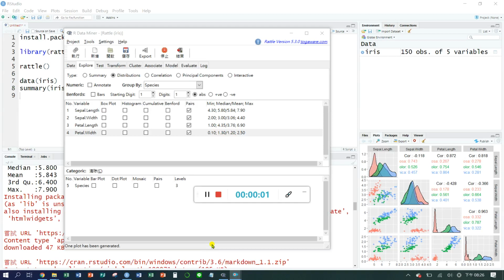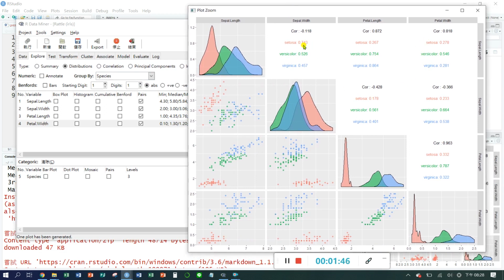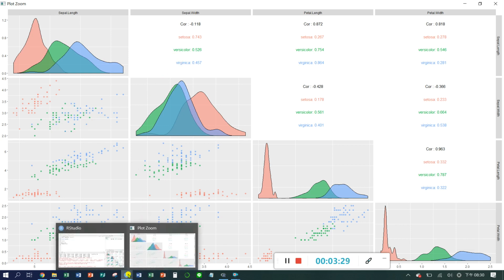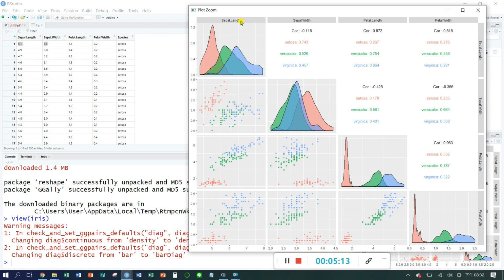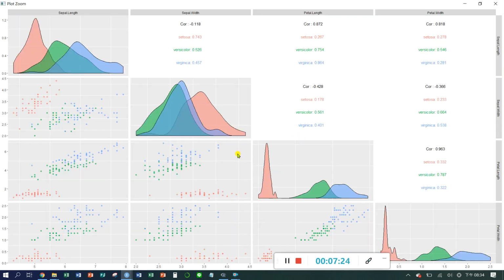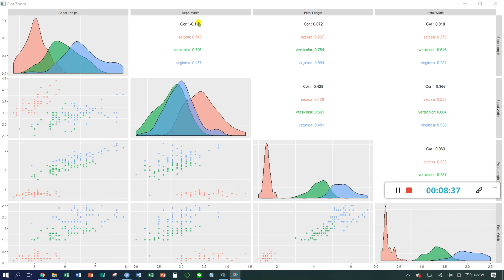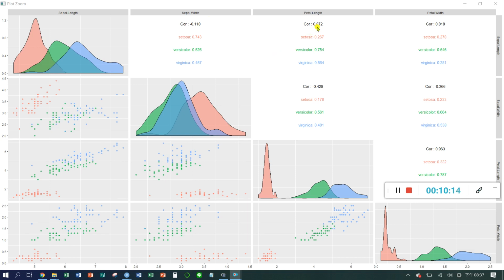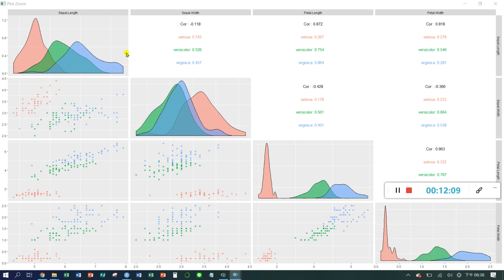R - rattle 03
Rattle: A Graphical User Interface for Data Mining using R -03